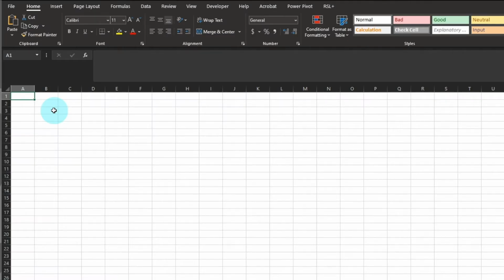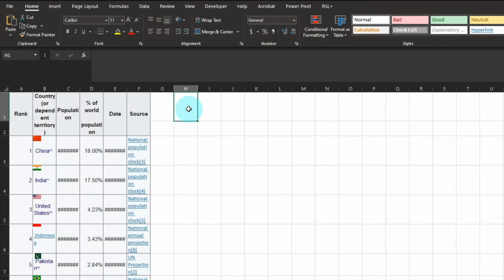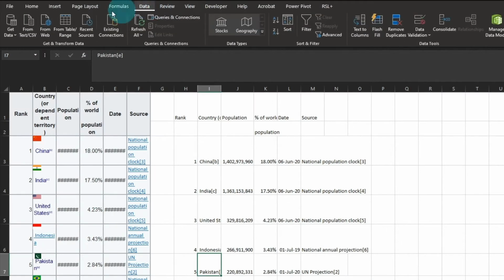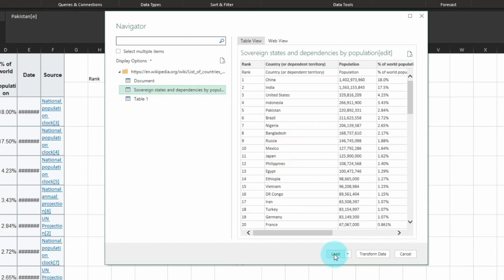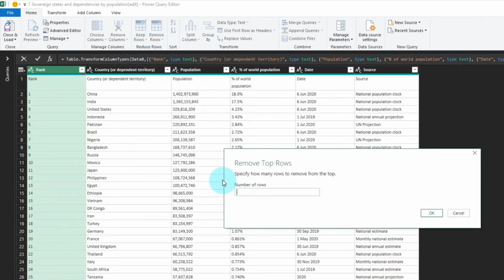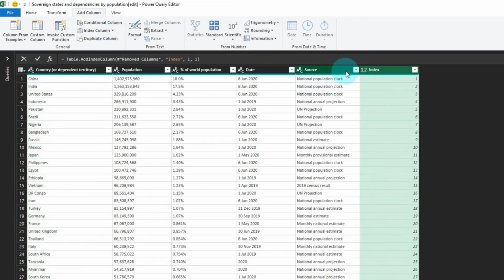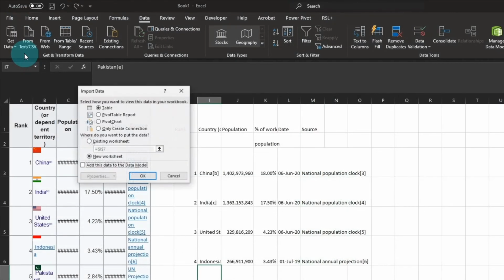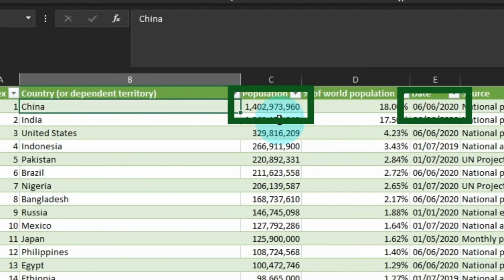Power Query Tips - Copy a table from the Internet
I Have the Power Query and now you do too! In this video join me as I show you how to use Power Query to quickly and cleanly copy a table from the Internet.
When you try the traditional method, you have to spend a lot of time filtering and cleaning around the extra bits of data that have been brought in, like icons, hyperlinks and footnotes. Then you have to do it all over again when you want to to update the table.
Not any more! With just one URL, you can easily connect to any internet table.